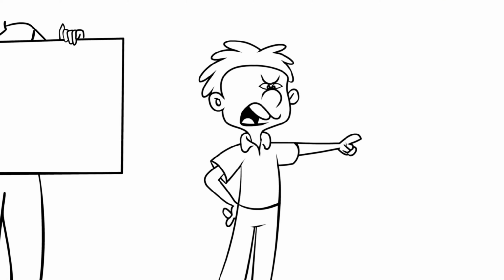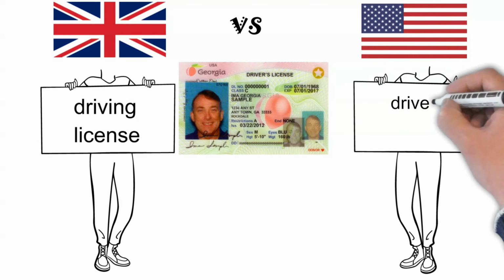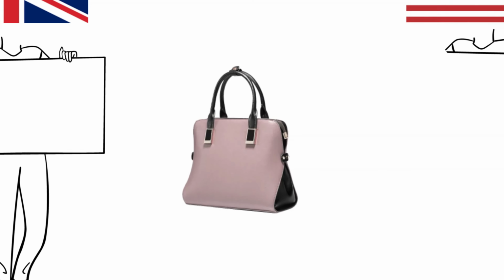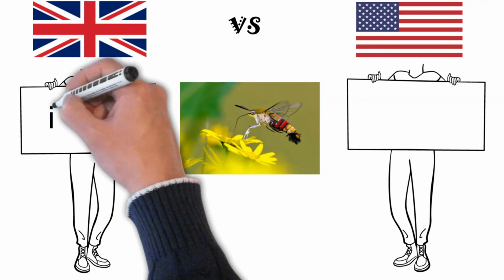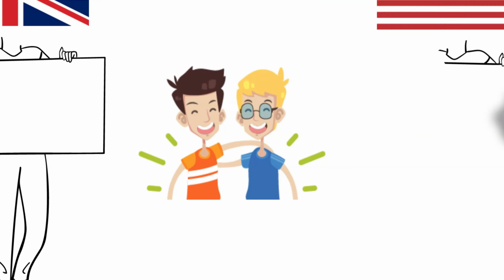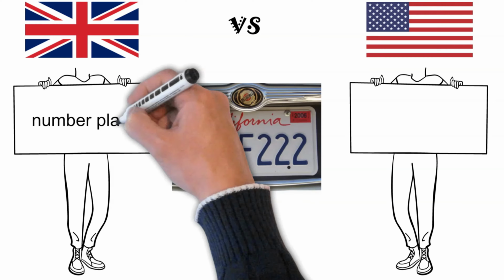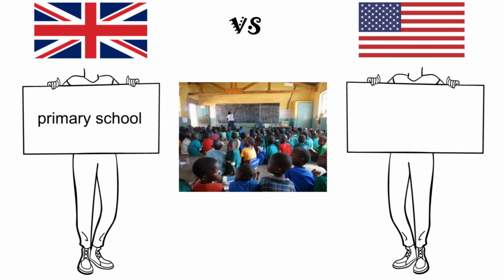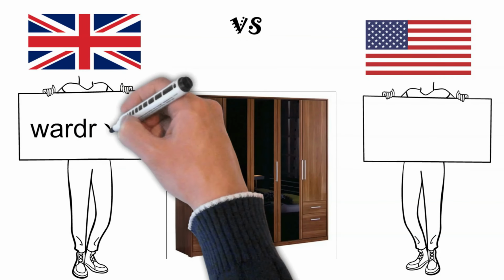British vs American English, American vs British English Vocabulary Comparison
British vs American English, American vs British English vocabulary comparison. In this lesson, we compared the most confusing words interchangeably used by foreign English learners.